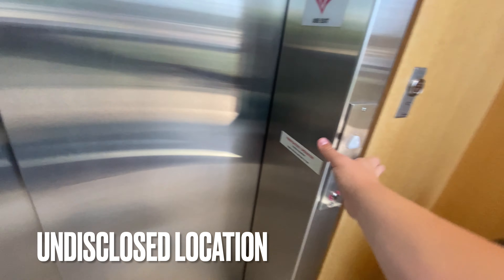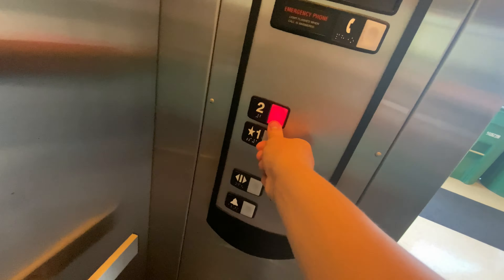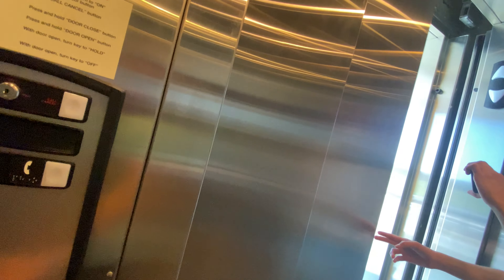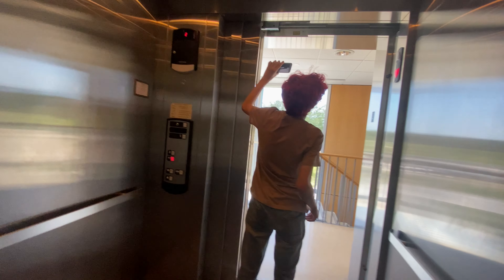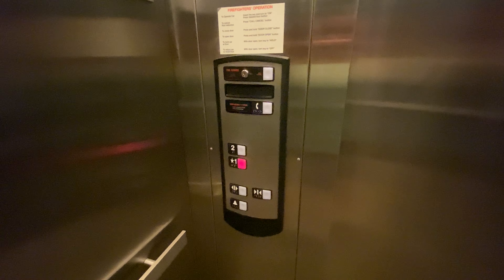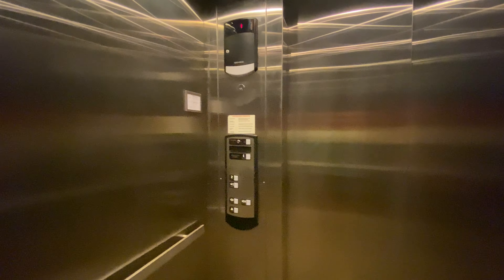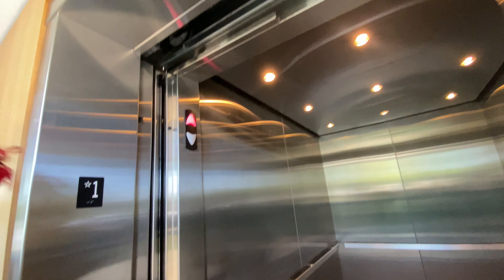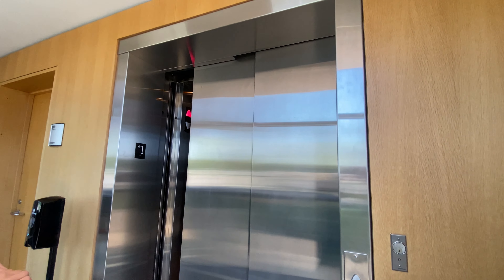LOW PITCHED Schindler 330A Hydraulic Elevator - City Hall - West Des Moines, IA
(idek) Me and SLIA came here to film the other elevator which is behind a carded door, and thanks to the employees, we got to see it! After consideration, I have chose to disclose the building because it is city owned and it is my right to disclose and film in the building.

Elevator Specifications:
Installed by: Schindler
Modernized by: N/A
Maintained by: KONE
Drive type: Hydraulic
Machine configuration: Submersible
Model: 330A
Controller model: Miconic HX
Fixtures: HT Premium
Lanterns: HT Standard
Chimes: HT "Low Pitched"
Indicator: HT Segmented

Video re-use policy:
All Metro DSM Elevator Photography videos must only be re-used with written permission.